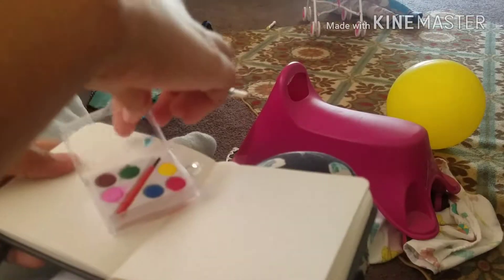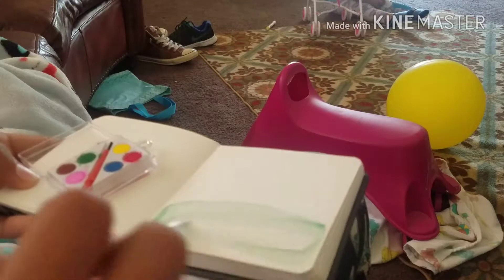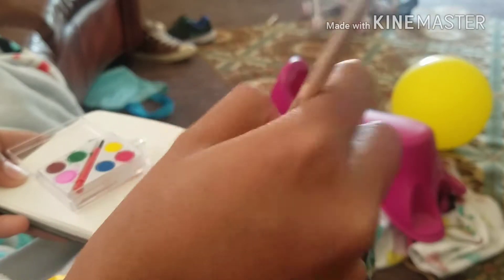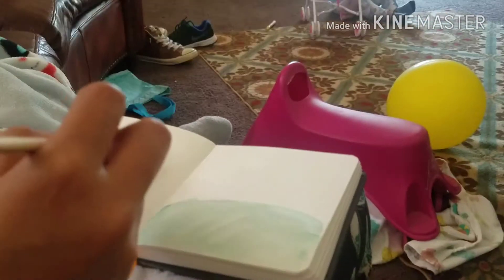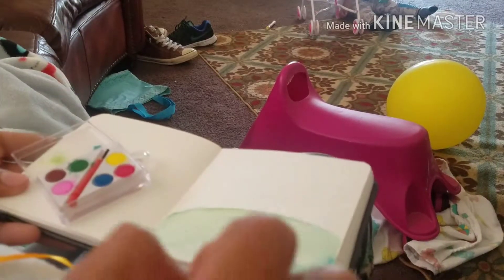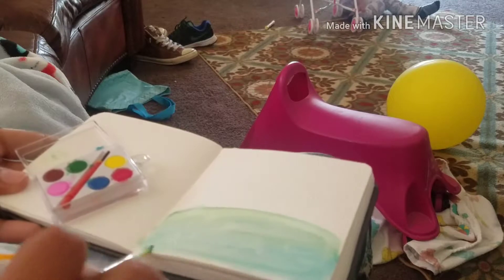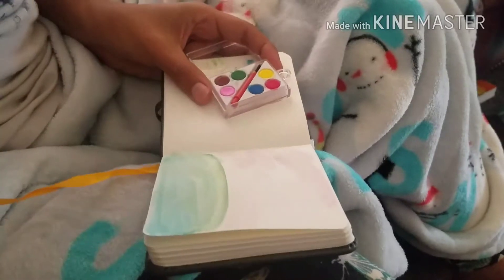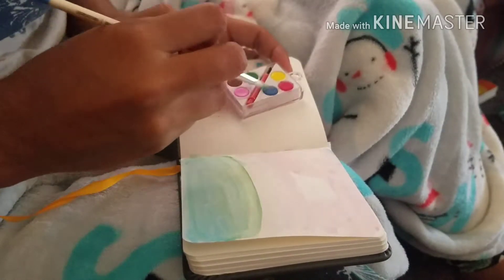Tiny Paint Tiny Art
I love tony stuff it makes me laugh. Sorry for not posting in awhile I'll try to make some more videos for you guys! I'll try and do a review soon

I use my smart phone to film my videos and windows movie maker to edit.  You can find me else where on the web: